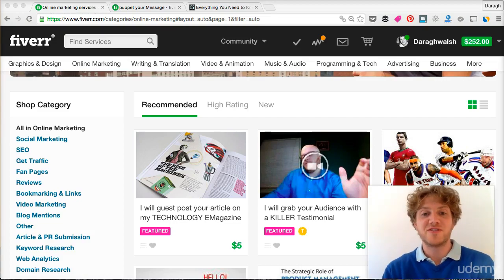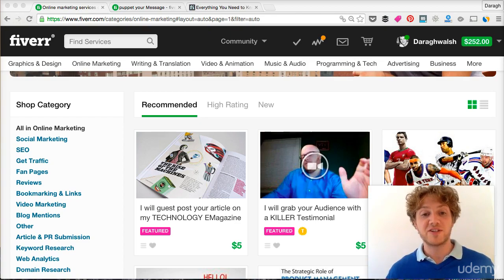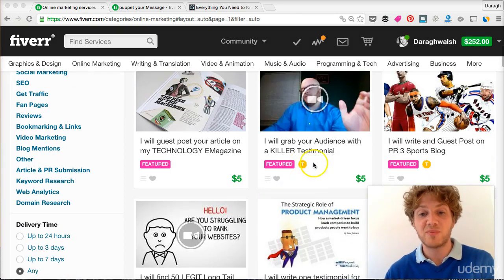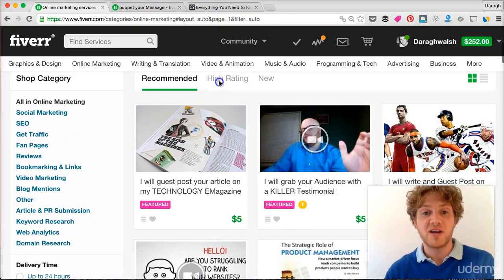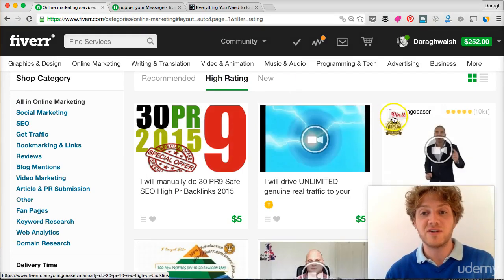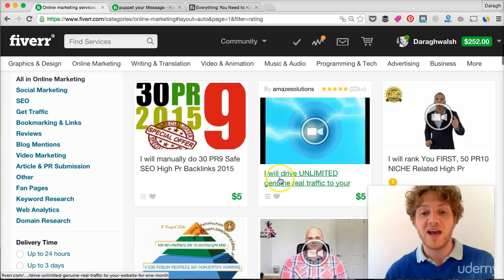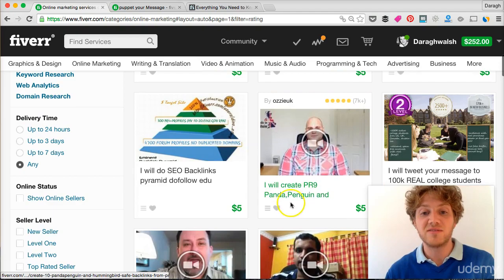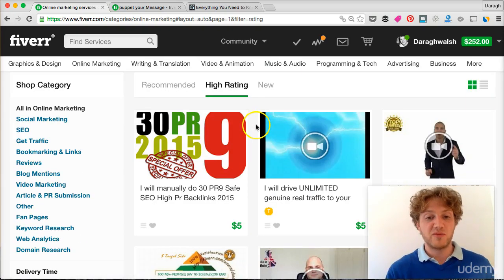043 Why Upgrading Your Fiverr Level is So Important